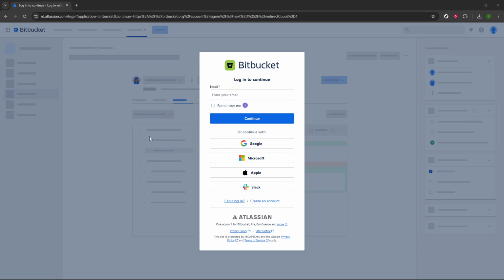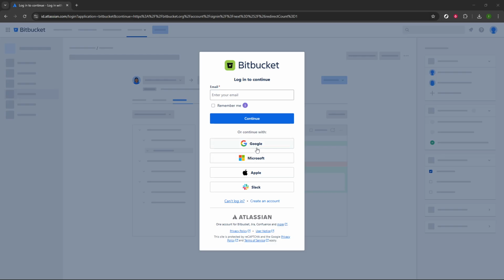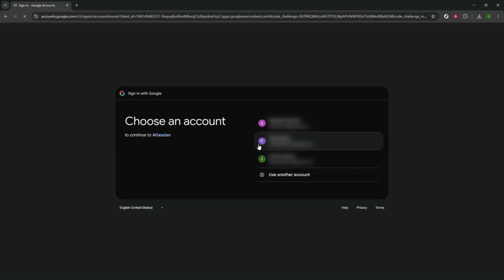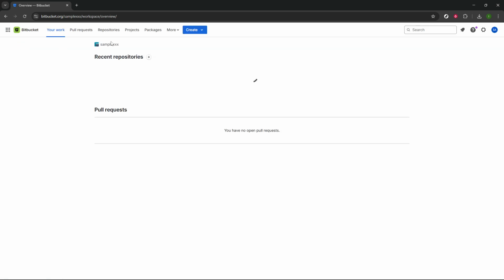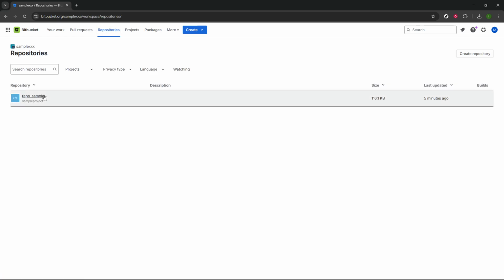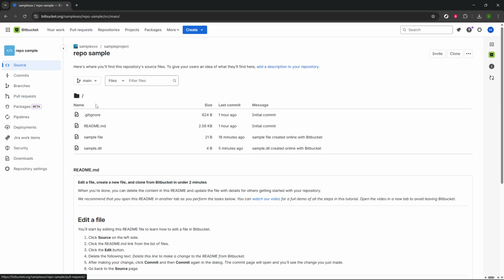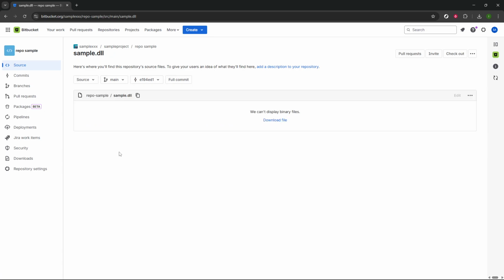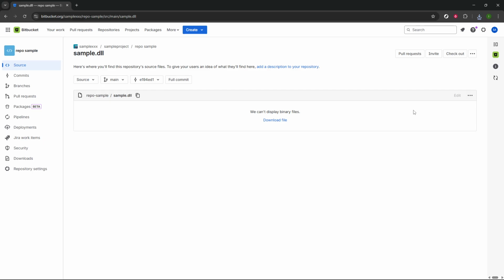How To Save Bitbucket File (Full Guide)